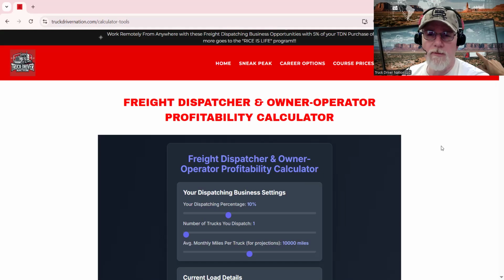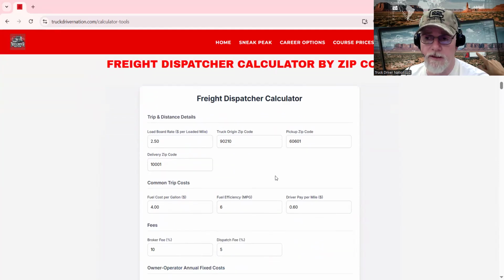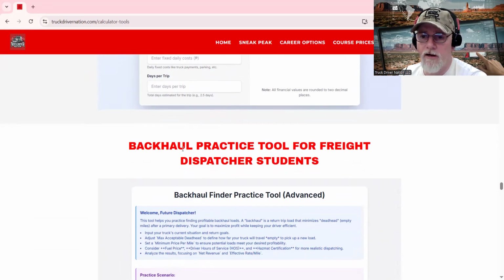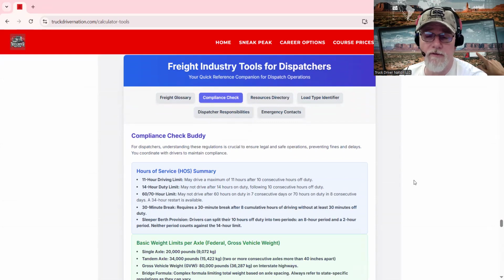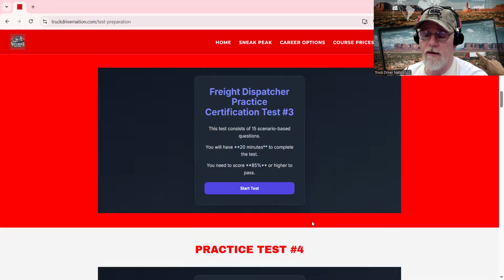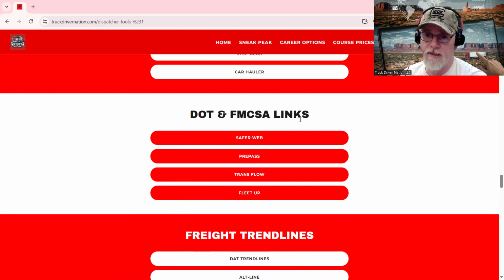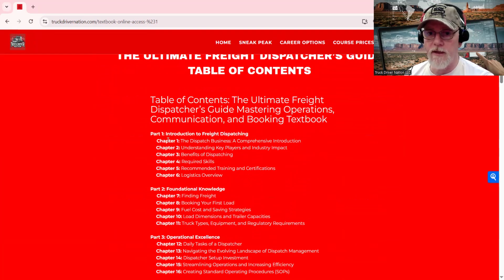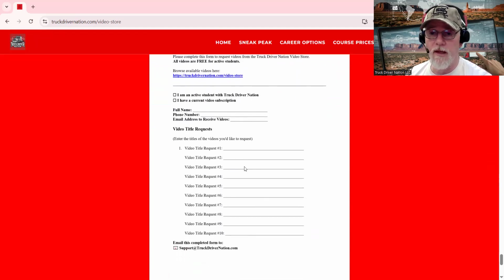Freight Dispatcher Virtual Tools with Truck Driver Nation